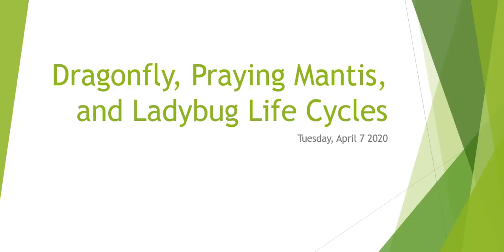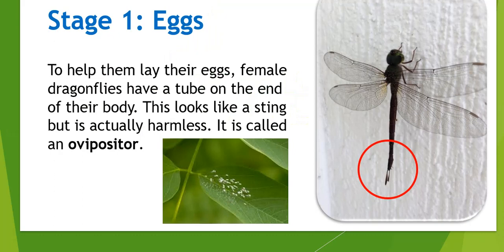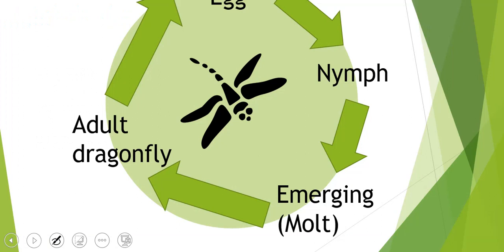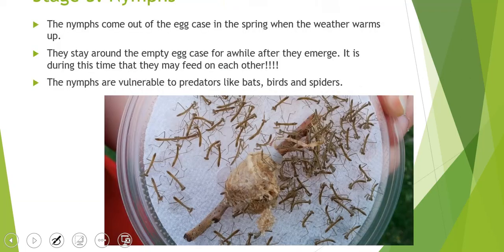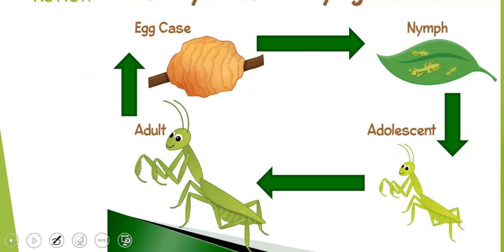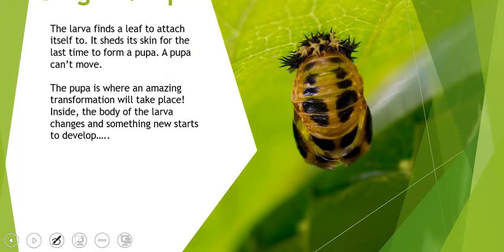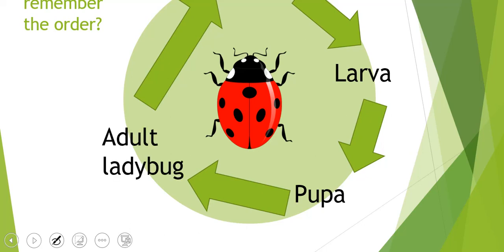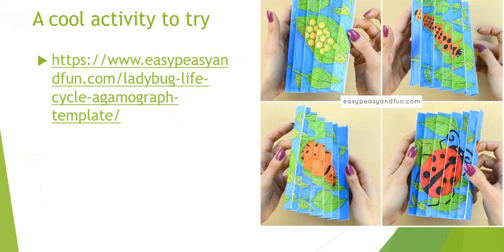Dragonfly, Praying Mantis and Ladybug Life Cycles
More information about the invertebrate life cycles from the dragonfly, praying mantis and ladybug families!

A special thanks to Wonder at the World for help with the ladybug and dragonfly life cycles!